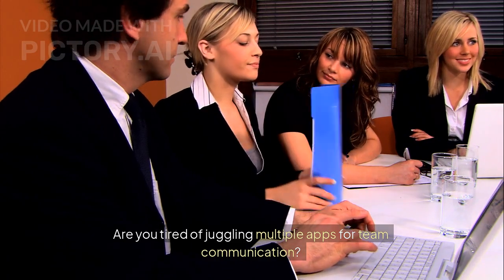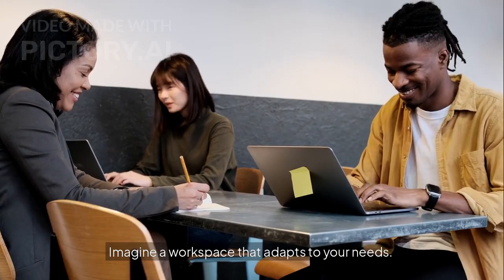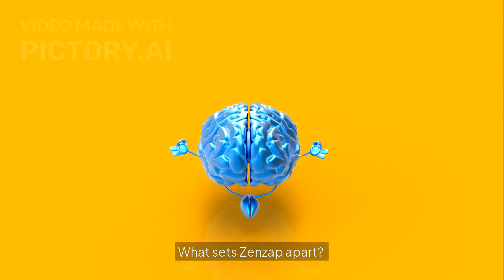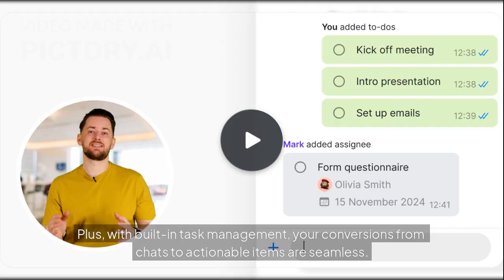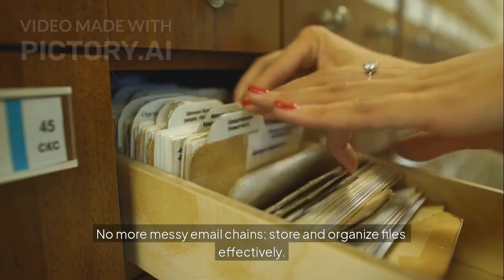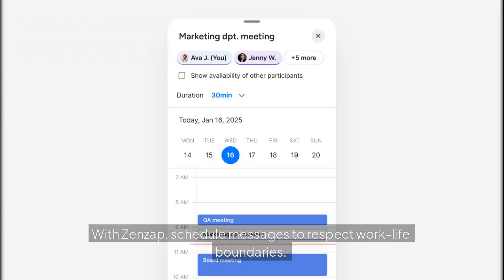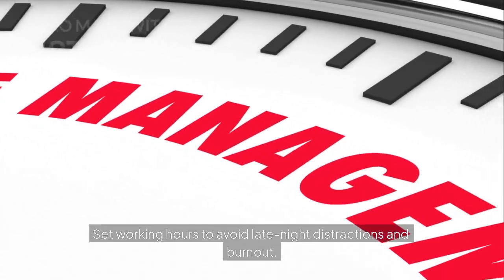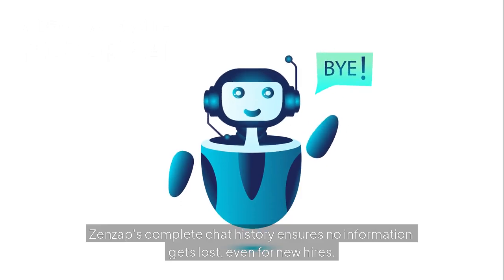How Zenzap Is Redefining Team Messaging, Task Management & Productivity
Tired of scattered tools, endless email threads, and chaotic group chats? Meet Zenzap – the all-in-one team communication app built to streamline your work, improve team productivity, and keep everything organized in one secure place.

In this video, we explore how Zenzap offers a dedicated workspace for your business with features like real-time messaging, built-in task management, smart file sharing, calendar integration, access control, and complete chat history. Whether you're a small business or a large organization, Zenzap helps teams stay aligned without the clutter of multiple apps.

Discover how Zenzap is different from Slack, WhatsApp, and other tools by putting simplicity, security, and productivity first. Learn how to set it up in minutes and transform the way your team communicates and collaborates.